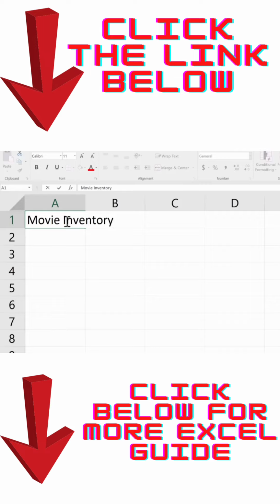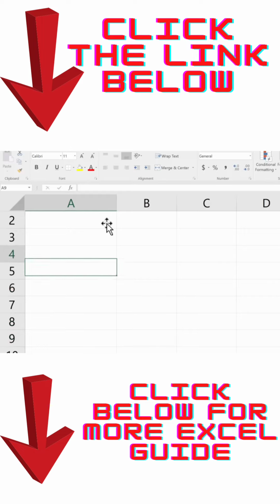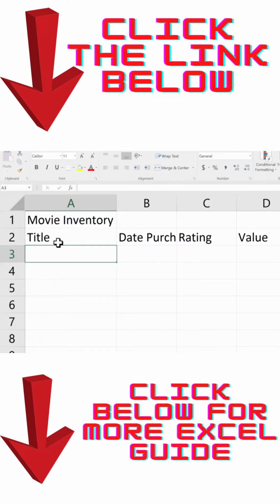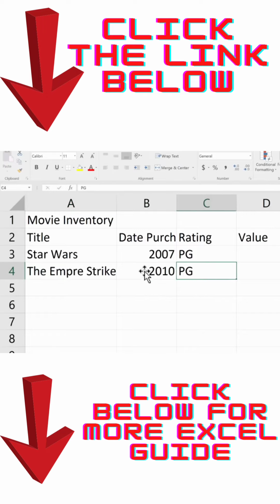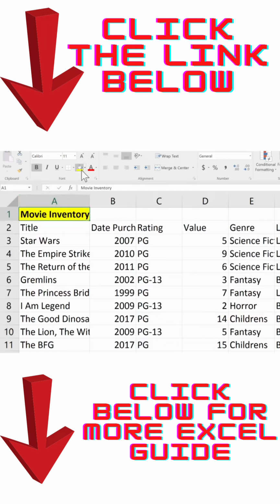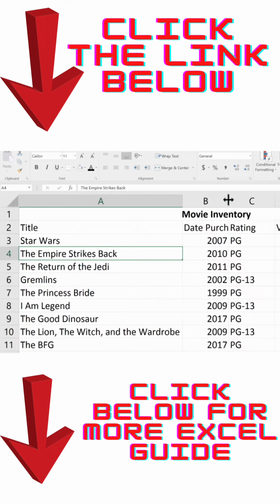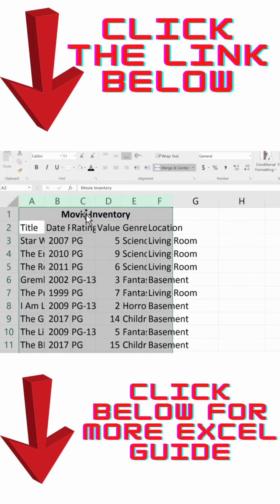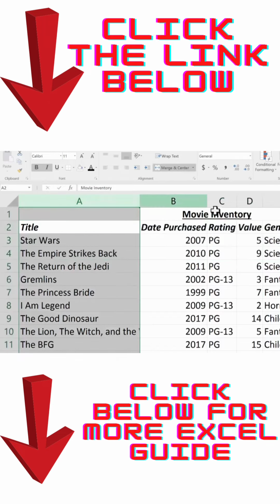Learn Excel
Click Here For More Excell Guide:

EXCEL TEMPLATES:
Spreadsheet123® is largest provider of Spreadsheet Templates for Microsoft® Excel®, OpenOffice.org, and Google Docs.